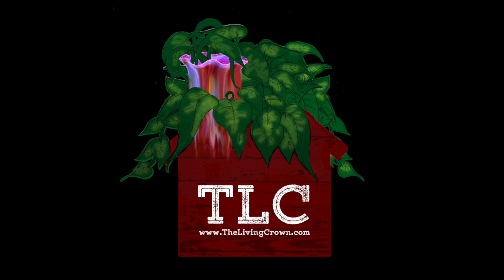The Steady Drip, Drip, Drip!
Partial Transcript -

Sometimes we are truly thankful for each day we manage to stay on top of the ground. If we lived a few thousand years ago, in or near the desert, we might prefer to get out of the hot sun by working underground. Digging tunnels that carried water from place to place would be like working in air conditioned comfort. Now the ancient me is thinking: “The longer I make the tunnel, the longer this cushy job will last!

Conserving water is one thing we’re forced to think about during a drought. And, sometimes it helps to consider the extremes when we’re searching for sustainable solutions. For example, there are golf courses on the Arabian Desert where the sprinkler system uses several times the usual amount of water, so that at least some of it will hit the ground before it evaporates. Yet, in ancient Ninevah and Babylon, there were pockets of innovation that produced aqueducts, various water elevators, and the earliest examples of that water culture we’ve come to know as hydroponics.